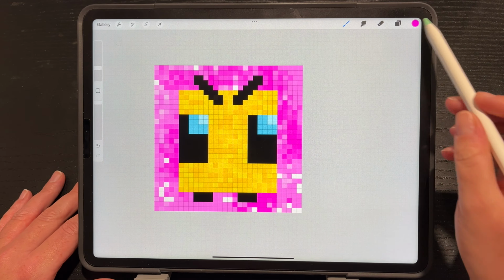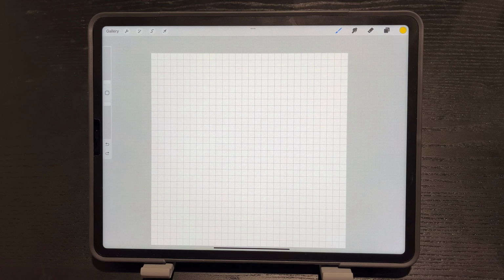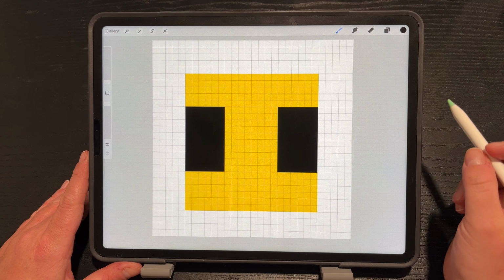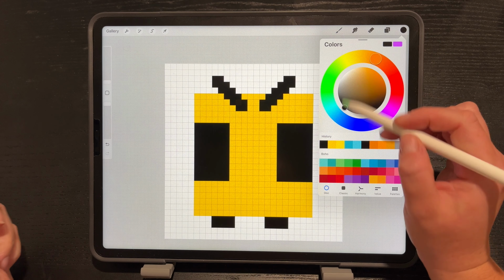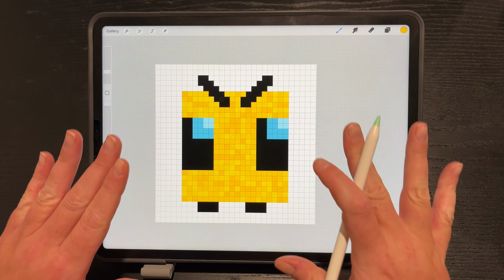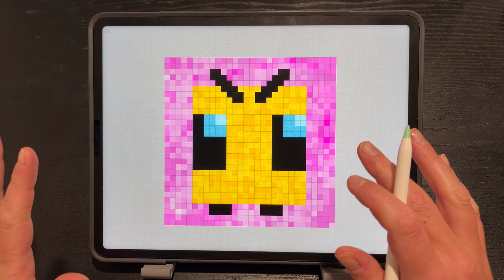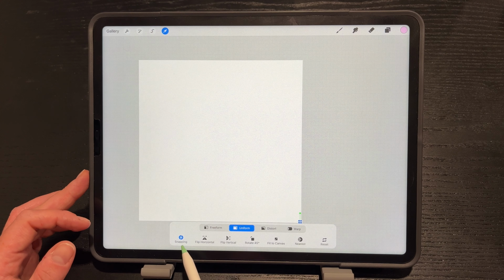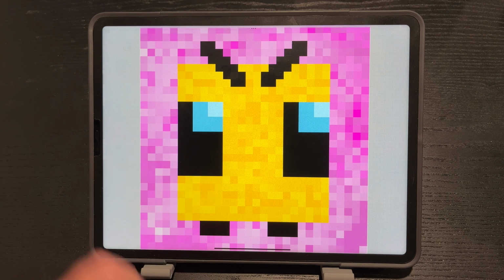How to Draw Minecraft Bee Face in a Pixel Style in Procreate ~ Easy to Follow 2D Art ~ Step by Step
Hi! I'm Kika. Minecraft Bee in Procreate in a Pixel Style. This Easy tutorial will introduce to the world of Pixel art.  When you are done please tag me on instagram so I can see your results.

🔹Best iPad Stand
🔹Microphone Lark M2
🔹Apple Pencil Tips
🔹Matt Screen Protector
🔹Apple Pencil Dupe